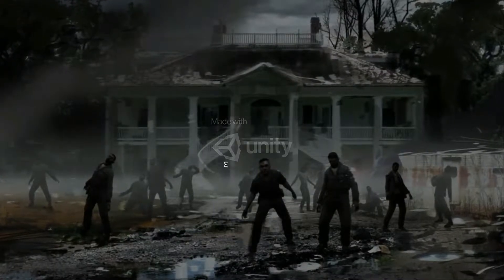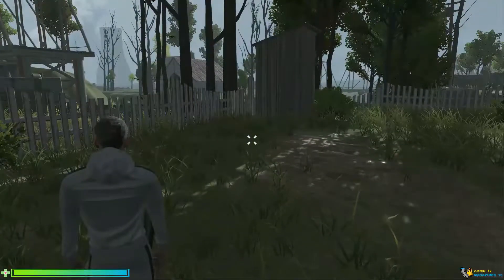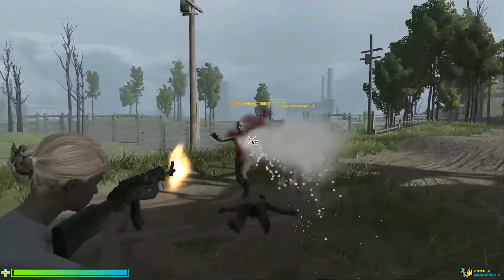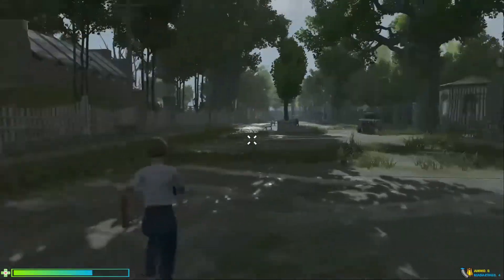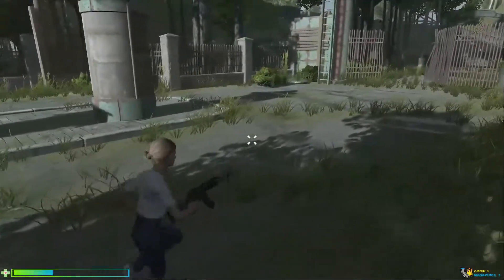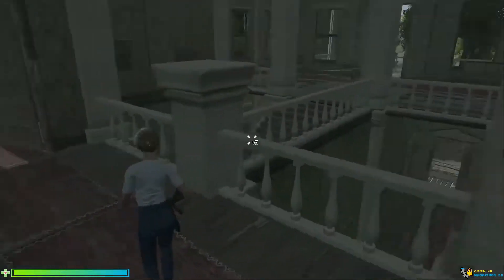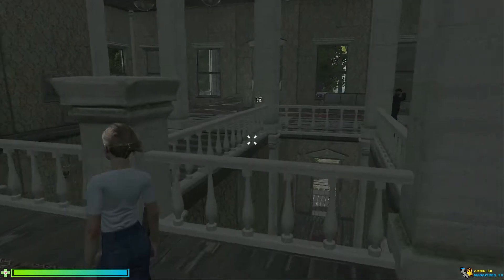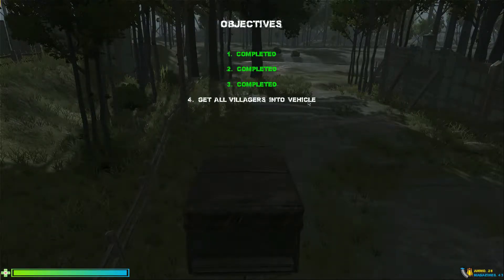Zombie Apocalypse & Zombie Survival Game - Unity 3D Game Development Course, TPS Resident Evil Clone